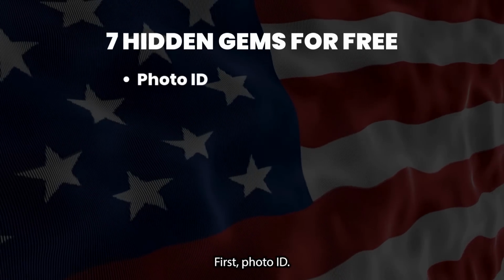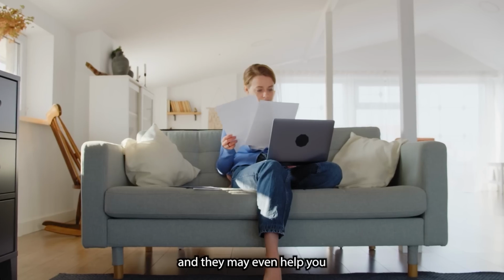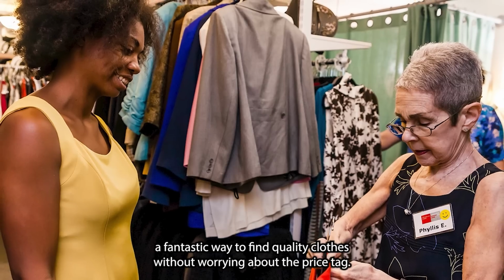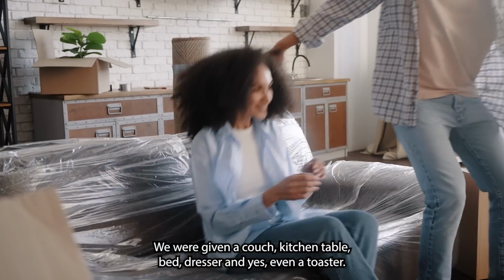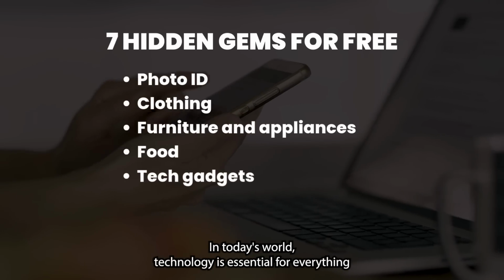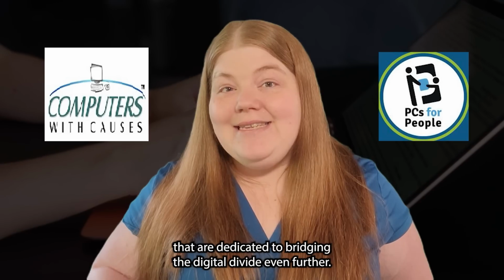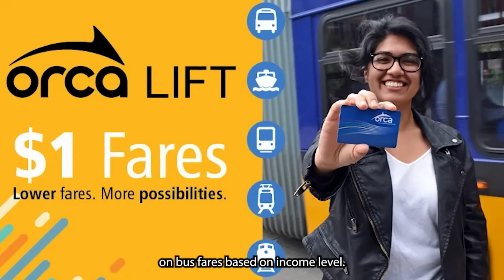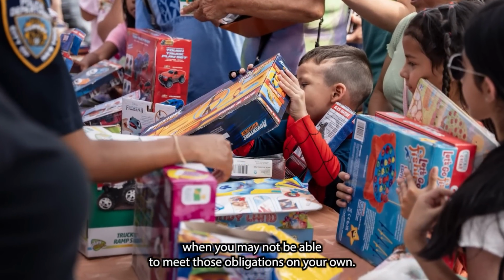7 Essentials You Can Get Free If You're Broke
Struggling to make ends meet? Being low-income doesn't mean you have to go without essentials. In this video, we're uncovering 7 hidden gems that can help you access crucial goods and services completely free.

From obtaining a vital photo ID to securing clothing, furniture, and even food, we'll guide you through resources you might not even know exist. We'll also dive into programs that can help you get connected with technology, transportation, and support for your children's needs.

Don't let a limited budget hold you back. Tune in to discover how you can get the essentials you need without spending a dime!

~LINKS~

~RELATED CONTENT~

~CHAPTERS~

00:00 Intro
00:10 Photo ID
01:34 Clothing
03:14 Furniture & Appliances
04:18 Food
05:03 Phones, Computers & Tech
06:58 Bus Passes
05:79 School Supplies, Christmas & Birthday Gifts

~ABOUT US~

Low Income Relief is a free information service that connects low income people across America with benefits, programs and resources in their local communities. Basically, we help millions of people save money and get free stuff every year!

This video offers information and entertainment based on our research as of the creation date. Program details, availability, and eligibility can change over time. Always double-check current information before making any decisions.